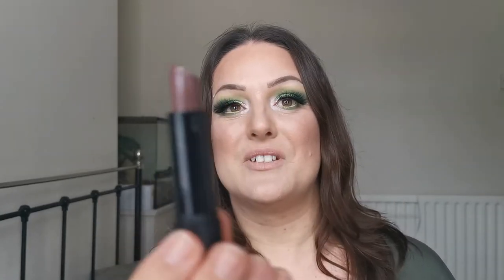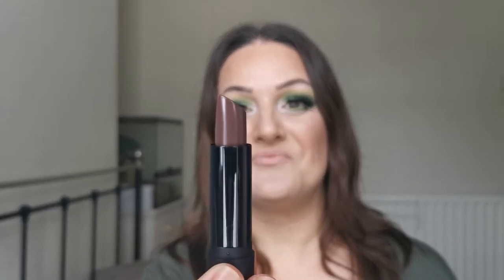Melt lipsticks | lip swatches | WOW I'm in love!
I have been so excited to try Melt lipsticks. and WOW I'm in love! I decided to do lip swatches rather than on my hand or arm to see what they would actually look like when worn. Could these be THE BEST lipsticks???